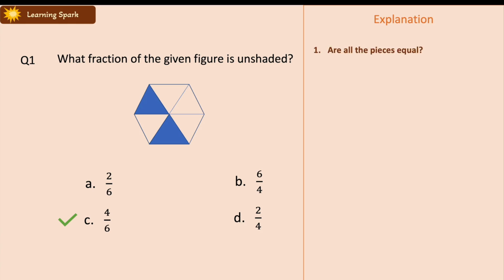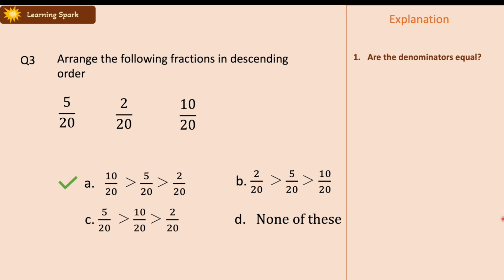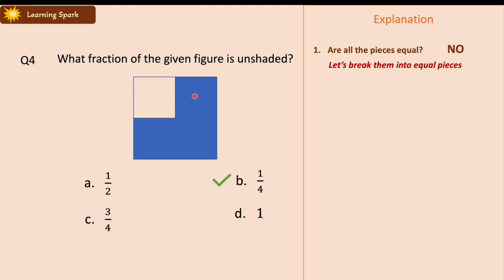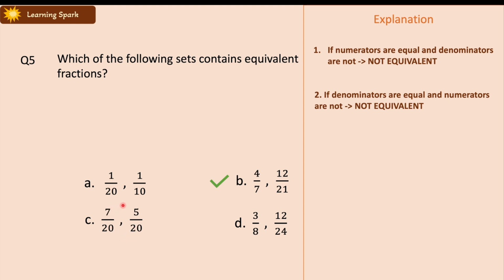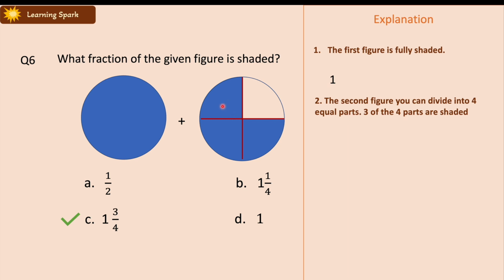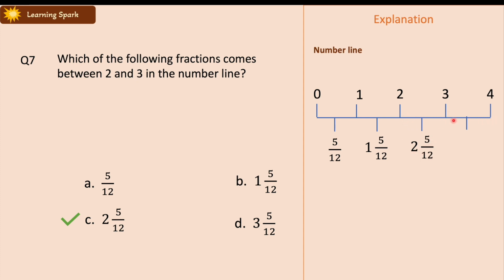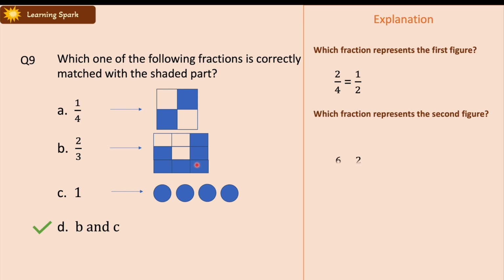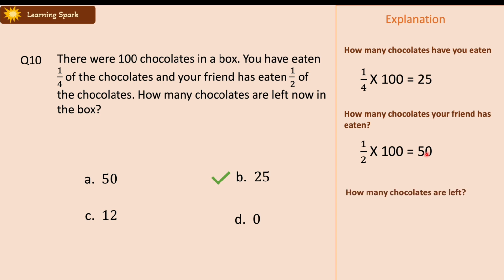Olympiad Math Practice | Fraction | Class 3 | SOF IMO | SilverZone | CBSE | ICSE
This video is part of Math Olympiad practice paper solution series for Class 3. In this video we have discussed questions on Fraction with answers and explanations. The video is helpful for those who want to take SOF IMO or SilverZone Olympiad. The video is also for those who are following CBSE or ICSE courses and want to advance math skills.

Please share your feedbacks in the comments section.

Chapters:
0:00 Introduction
0:18 Question 1 with answer and explanation
2:15 Question 2 with answer and explanation
3:53 Question 3 with answer and explanation
7:06 Question 4 with answer and explanation
9:21 Question 5 with answer and explanation
14:05 Question 6 with answer and explanation
16:38 Question 7 with answer and explanation
19:42 Question 8 with answer and explanation
20:43 Question 9 with answer and explanation
25:04 Question 10 with answer and explanation